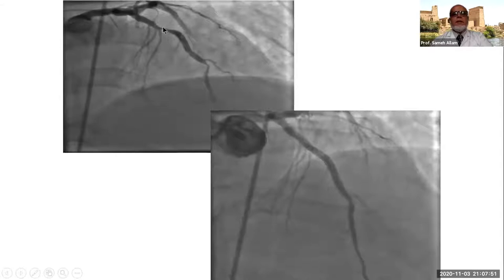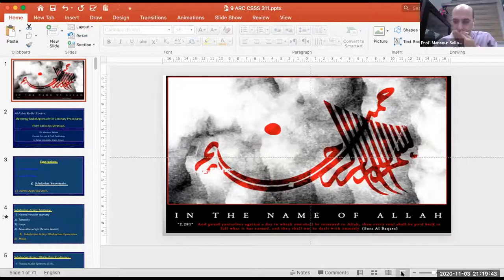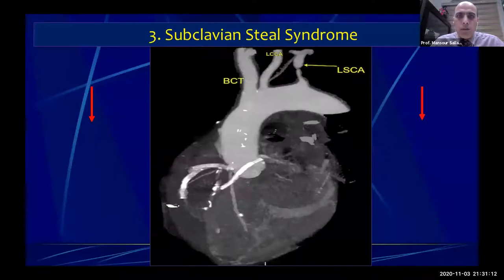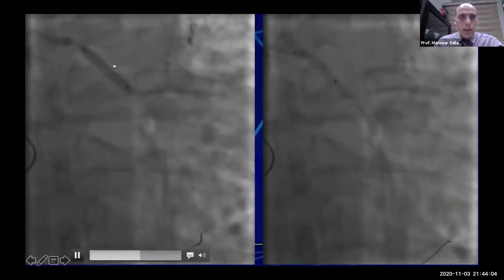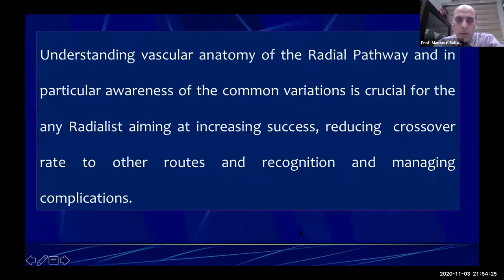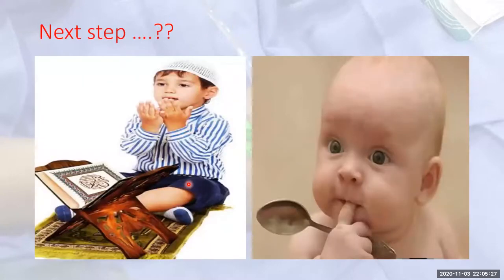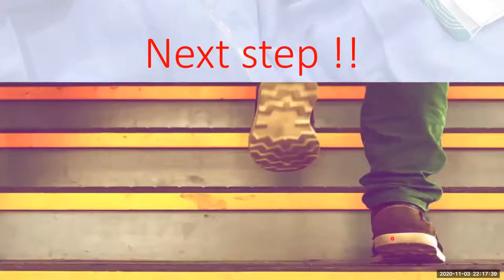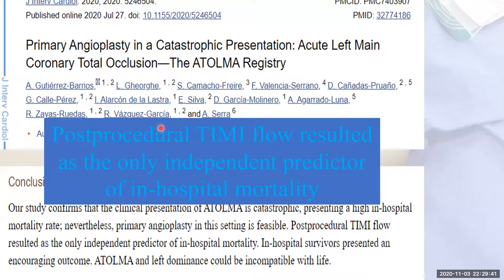Radial approach vs femoral for cardiac catheterization Course - Lec 9 | Prof. Sameh Allam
You could learn more about cardiology courses with Prof. Sameh Allam by clicking on the courses’ library

Objectives for this course:
1- Master the essentials of a successful complex PCI by using the radial approach
2- Essential questions on radial approach and the use of the specific radial device(s)
3- Clinical case strategy and radial approach limits
4- Anatomical variations in the Radial artery.
5- Master the essential steps of a successful radial procedure.

Percutaneous Coronary Intervention (PCI, formerly known as angioplasty with stent) is a non-surgical procedure that uses a catheter (a thin flexible tube) to place a small structure called a stent to open up blood vessels in the heart that have been narrowed by plaque buildup, a condition known as atherosclerosis.

In other words, percutaneous coronary intervention (PCI), also known as coronary angioplasty, is a non-surgical procedure that improves blood flow to your heart. PCI requires cardiac catheterization, which is the insertion of a catheter tube and injection of contrast dye, usually iodine-based, into your coronary arteries.

In this lecture, professor Sameh Allam discusses that “Does percutaneous coronary intervention (PCI) reduce mortality among patients with stable coronary artery disease?”

Very few questions have been so hotly debated within the medical literature over the past decade. Invasive treatment with PCI has figured prominently in the treatment of patients with coronary artery disease, with 1.3 million PCIs performed in the United States in 2005.

The rapid growth in PCI as a viable alternative to medical therapy or coronary artery bypass graft (CABG) surgery was catalyzed initially by the esthetic appeal of this less invasive procedure to improve flow in the coronary arteries and was subsequently reinforced by the improved ease and safety of PCI. Proponents of PCI argue that improved blood flow leads to reduced ischemic substrate and improved overall prognosis, whereas opponents claim that patients with stable coronary artery disease have coronary plaques that are less likely to result in an acute coronary syndrome. Therefore, intervening focally on a coronary lesion via PCI is unlikely to alter their overall prognosis.

This conclusion has been supported by earlier meta-analyses and by the recently published Clinical Outcomes Utilizing Revascularization and Aggressive Drug Evaluation study, the largest trial to date to address whether PCI is beneficial as compared with medical therapy among patients with stable coronary artery disease
These studies consistently indicated no risk reduction in the incidence of myocardial infarction or death associated with PCI.

Through many studies, we could say that Percutaneous coronary intervention (PCI) reduces mortality in most myocardial infarction (MI) patients but the effect on elderly patients with comorbidities is unclear. Our aim was to analyze the effect of PCI on in-hospital mortality of MI patients, by age, sex, ST elevation on presentation, diabetes mellitus (DM), and chronic kidney disease (CKD).

Despite improvements in door-to-balloon time, no parallel reductions in mortality rate and total ischemic time were observed. Total ischemic time was associated with mortality. The present study suggests that additional efforts are needed to shorten total ischemic time including patient and pre-hospital systemic delay for better prognosis after primary PCI.

Finally, we could conclude that PCI decreased in-hospital mortality in MI patients regardless of age, sex, and presence of ST elevation, DM, and CKD. This supports the recommendation for PCI in elderly patients with DM or CKD.